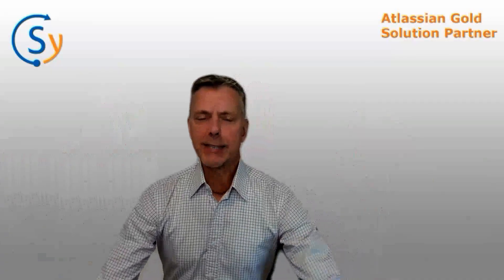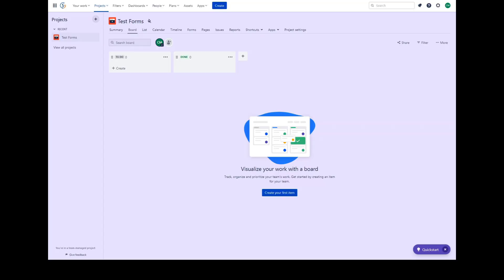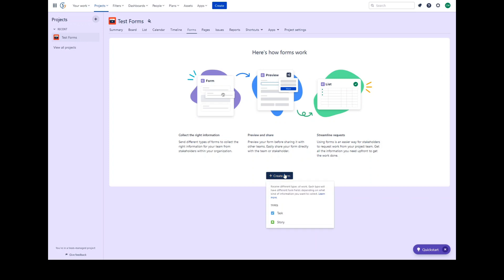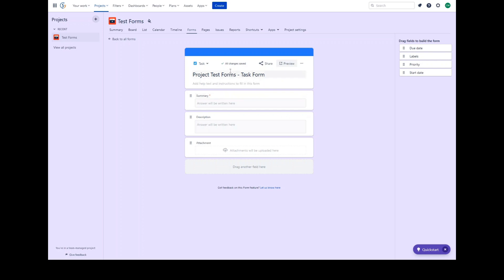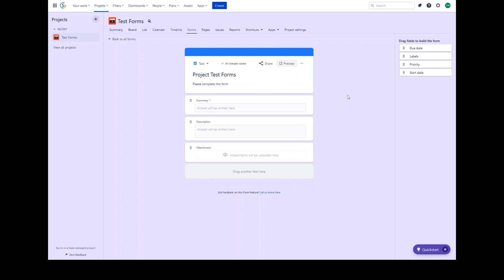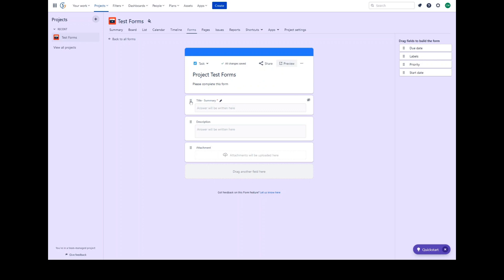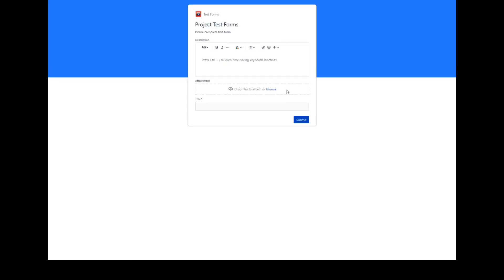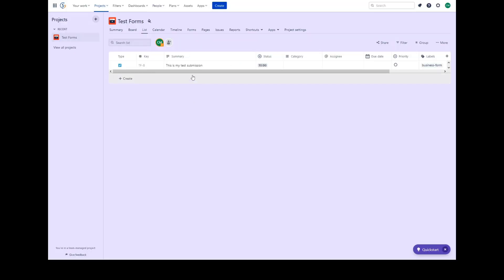Tutorial: Configuring & Using Forms for Jira Work Management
Forms in Jira Work Management can be difficult to configure and use. In this tutorial we show you how to create great forms that are easy to use.

Systemology Australia is a leading Atlassian Gold Partner delivering end-to-end services and support for all Atlassian products. Find out more at these links: